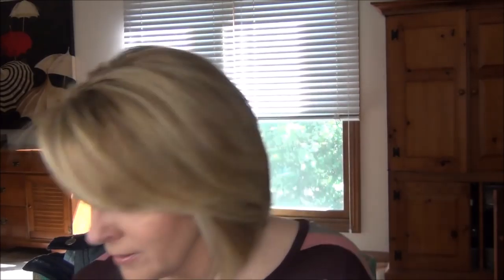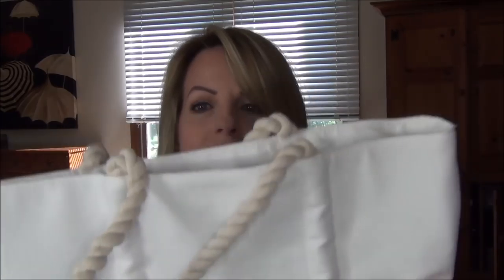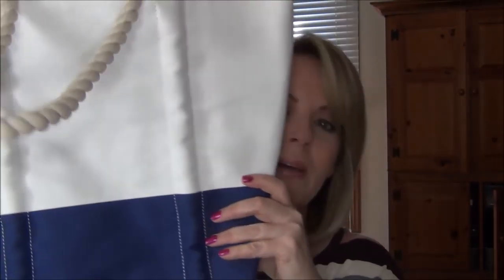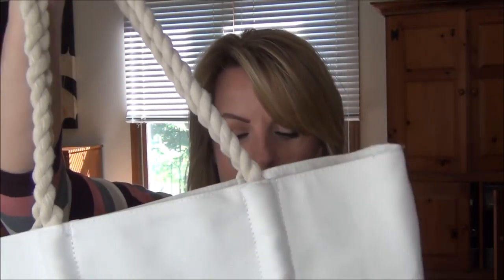Some of my Must Haves and GWP !!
MORE INFO BELOW --- PLEASE OPEN ME UP!

What I'm Wearing:
Nails: Gelish Kung Fu-sha